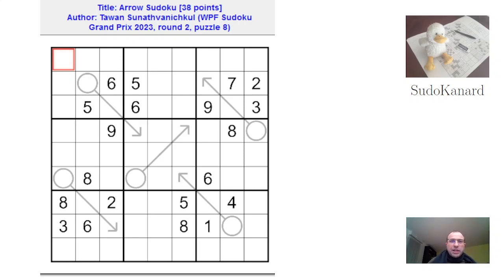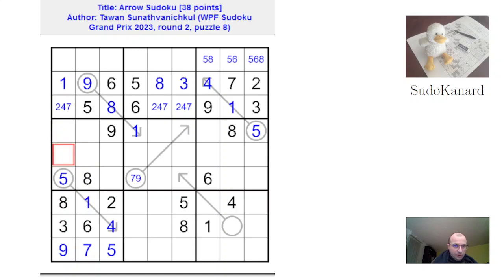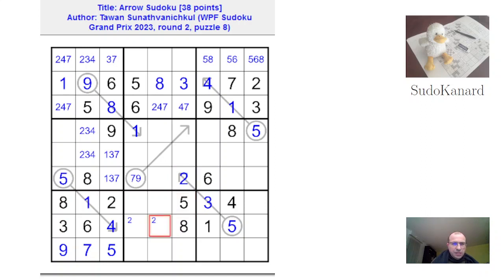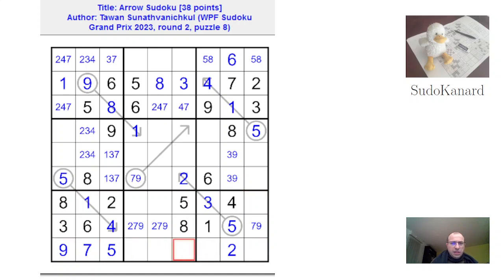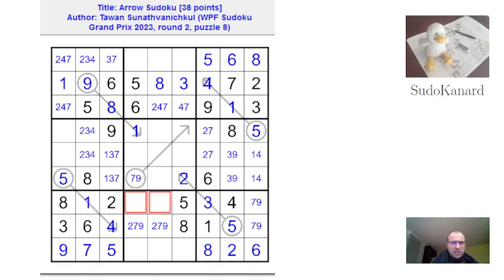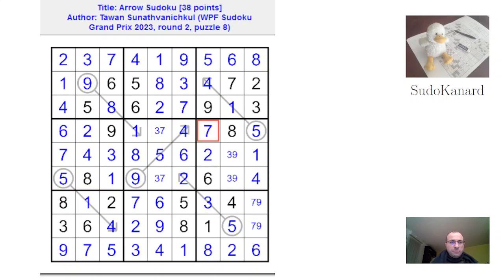[Eng] Arrow Sudoku, by Tawan Sunathvanichkul (WPF Sudoku Grand Prix 2023, round 2, puzzle 8)